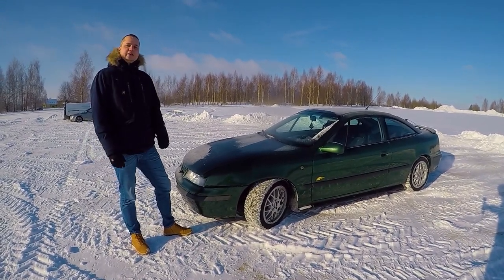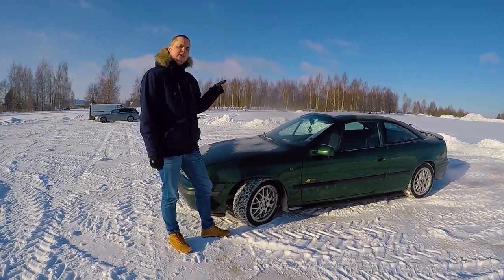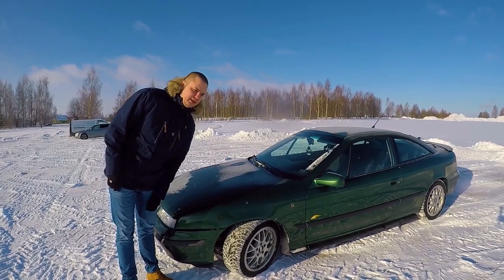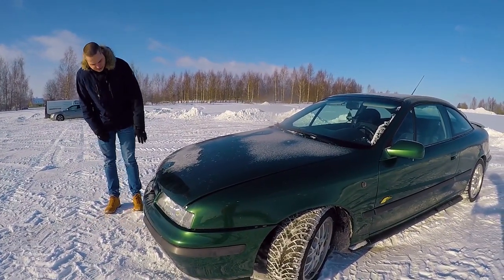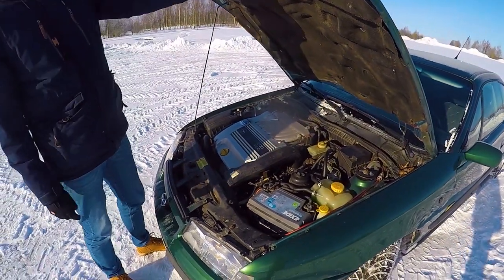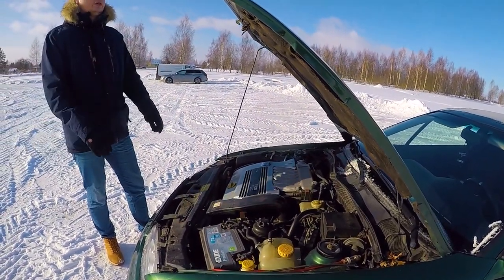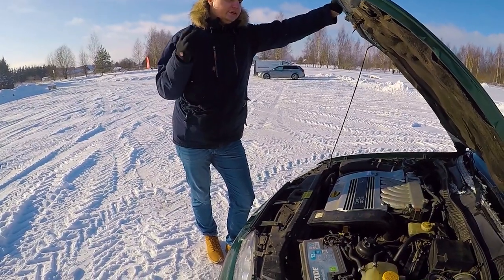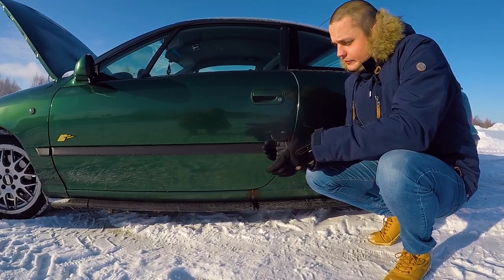Opel Calibra V6 Little talk and future of the channel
Its finaly time to take my Calibra to bodyshop.I will talk about what problems my baby have and what is the future of my channel.

* Tuto SVP - How to enable a transparent video (by UltraTuts)